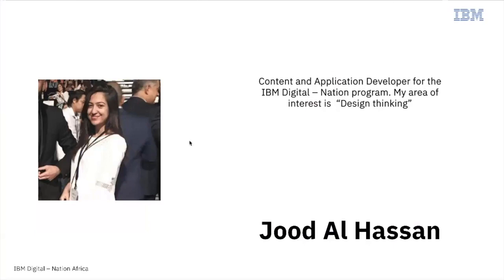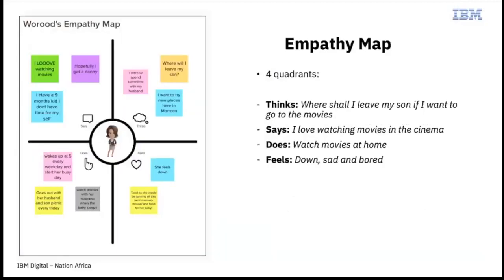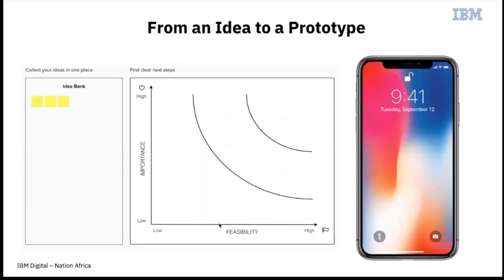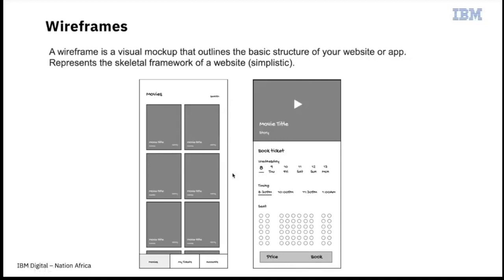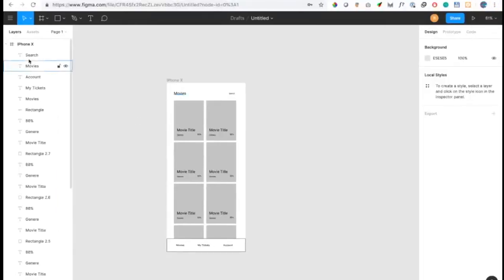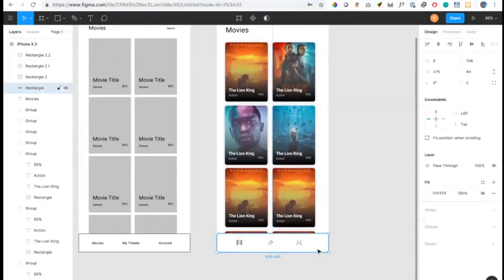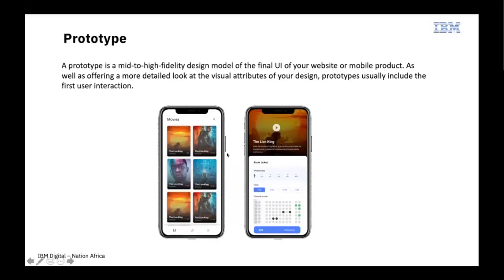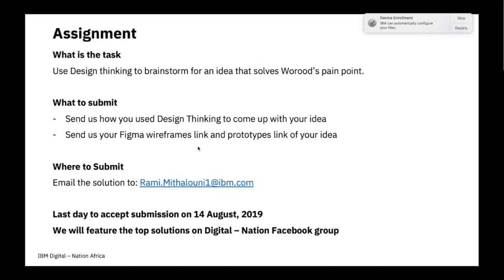Enterprise Design Thinking From and idea to prototype | 2020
Enterprise Design Thinking From and idea to prototype